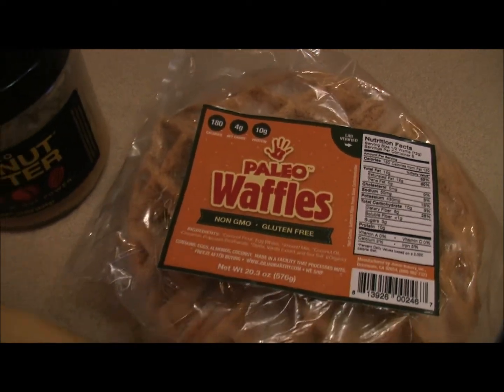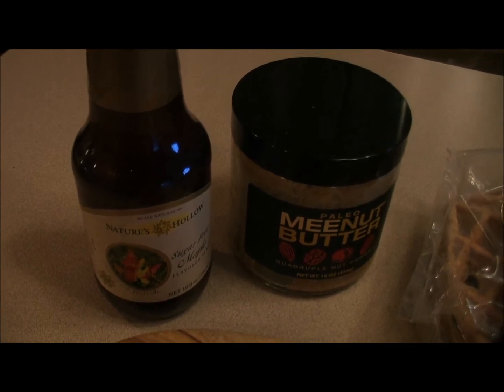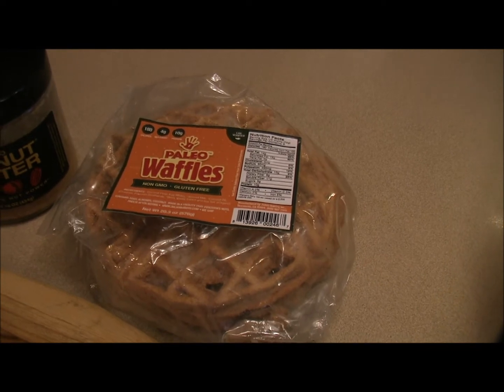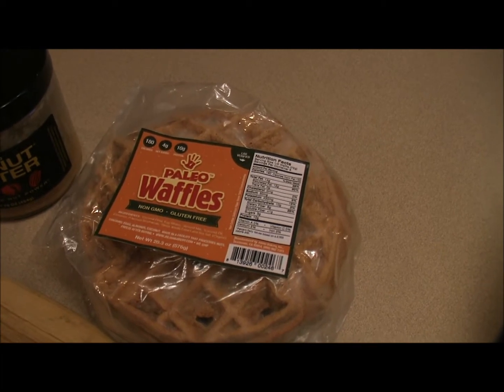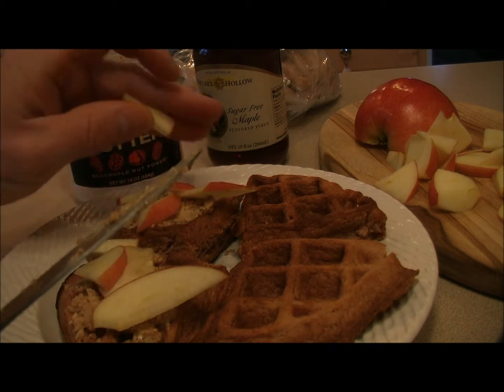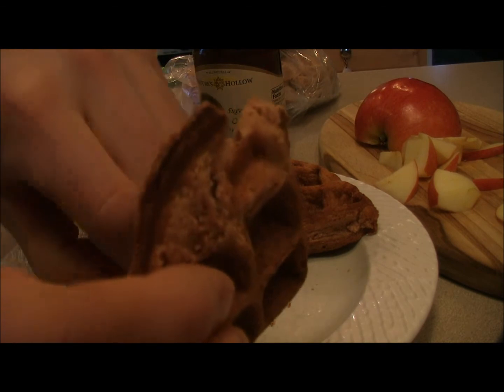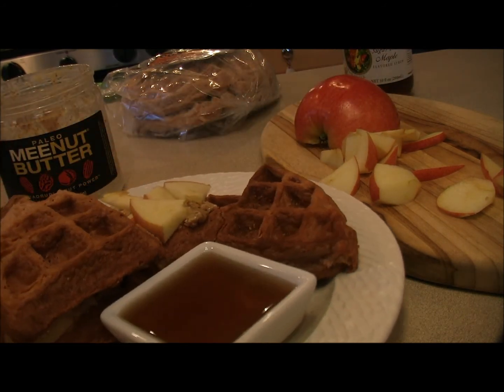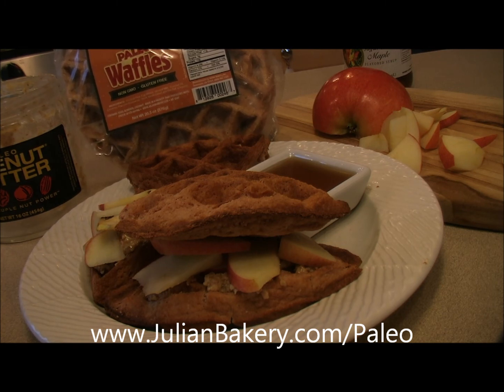Apple MeeNut Paleo Waffles